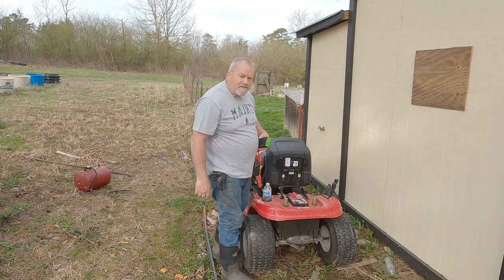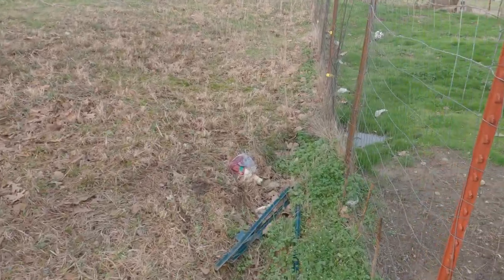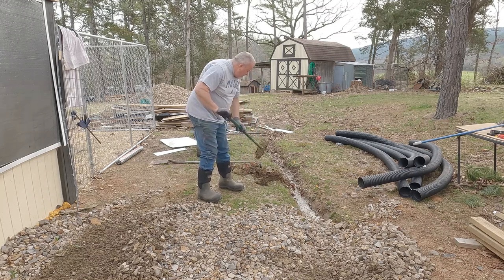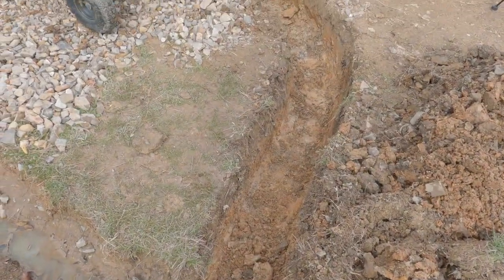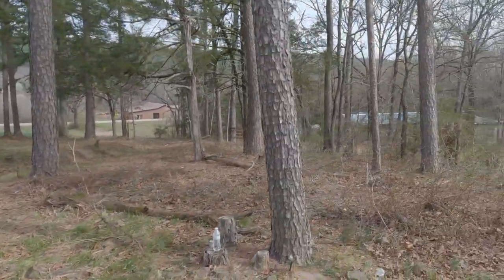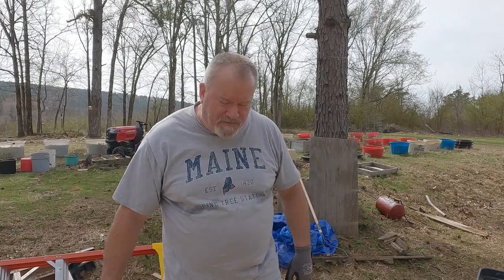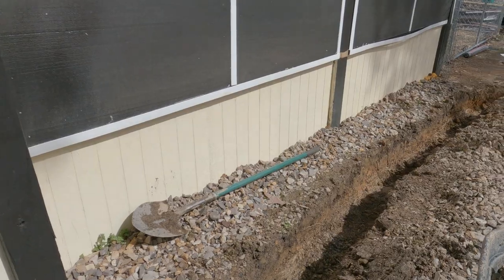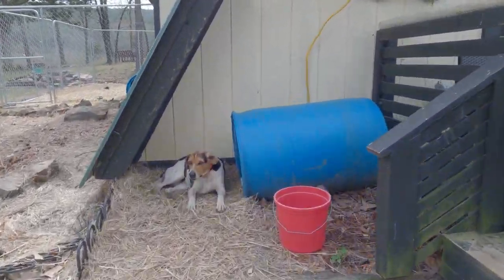The Cabin Cannot Flood Again! No Heavy Equipment Here.Digging The Old Fashioned Way,With A Shovel.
Started the digging by hand the the french drains That are going in outside of the screened patio.Hopefully this prevents it from flooding again in the future.

Mailing Address:
Dogman
P.O.Box 16
Waldron,Ar 72958